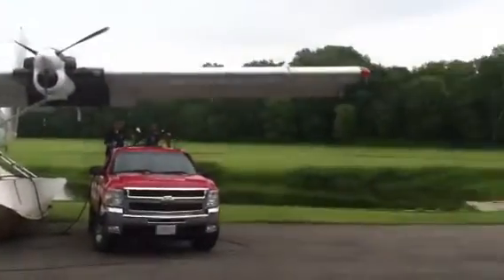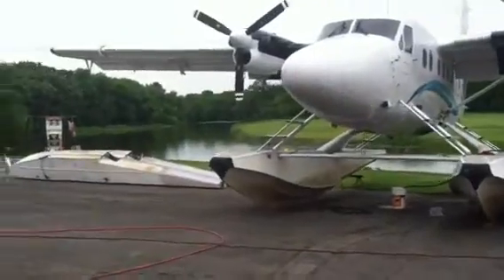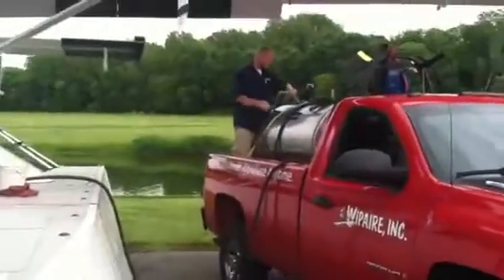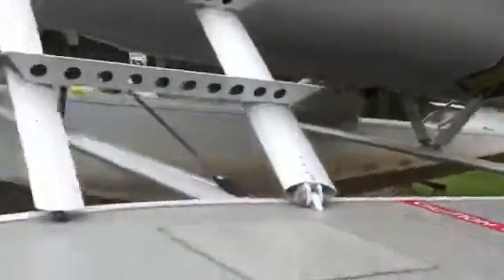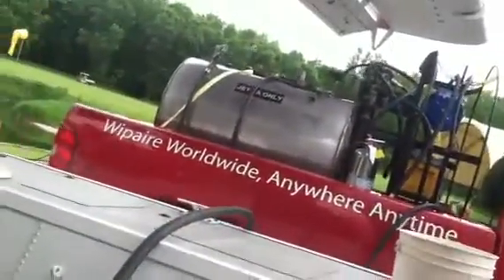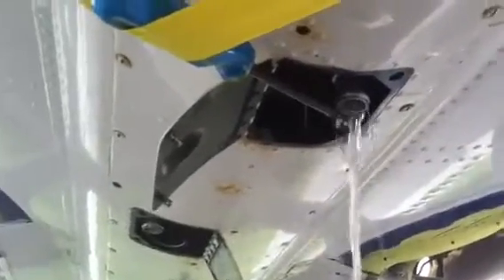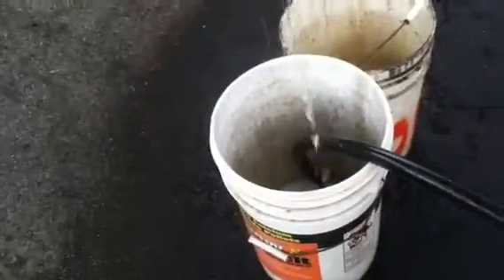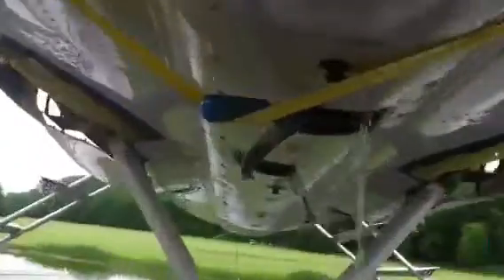How to defuel a Twin Otter 101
Defueling a DeHavilland DHC-6 Twin Otter before some repairs. This was taken at the Wipline seaplane base (09Y) in Inver Grove Heights, MN.